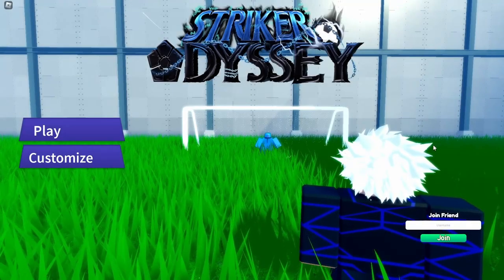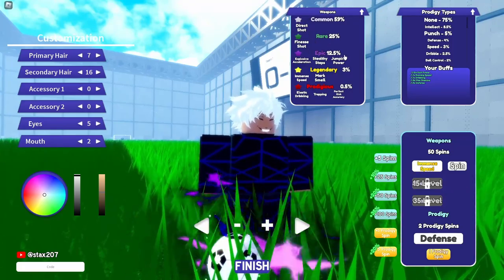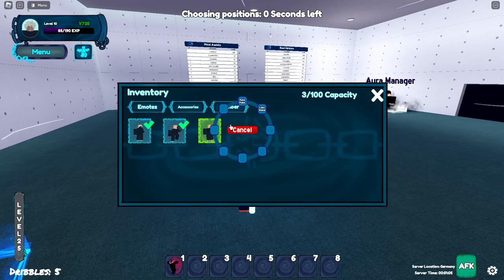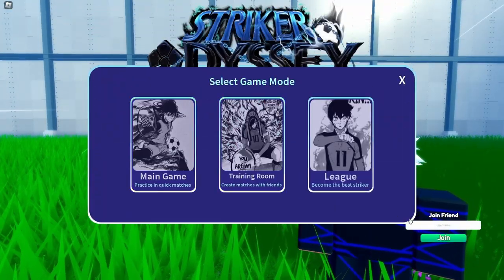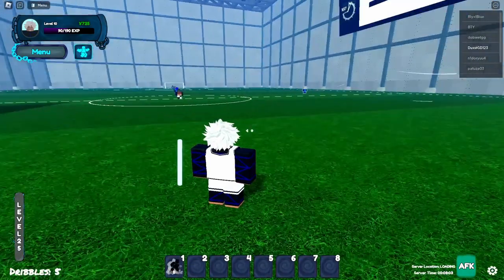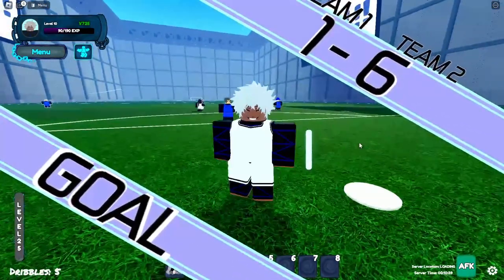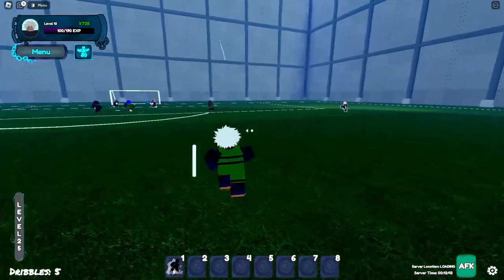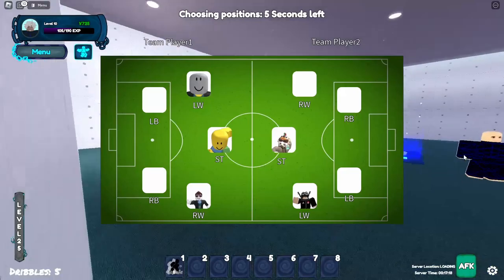The BEST Striker Odyssey Guide YOU NEED!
In this guide, we'll show you how to get the most out of your Striker Odyssey experience! From tips on how to play the game to advice on how to obtain the best rewards, we'll cover everything you need to know to have the best time playing Striker Odyssey.

The Codes:
RELEASE
Shutdown
LikesCode
LikesCode2
AnotherShutdown